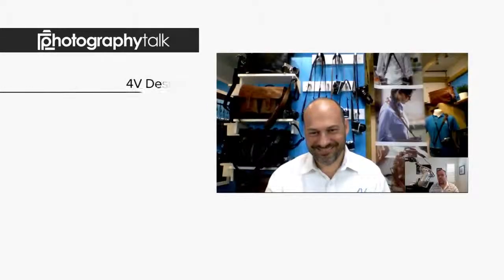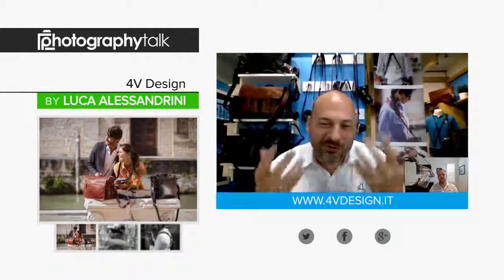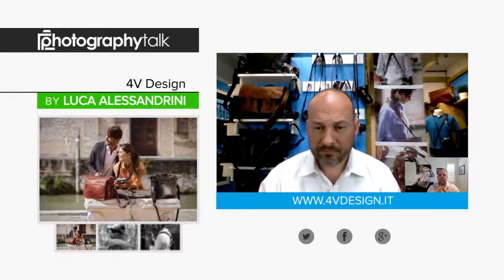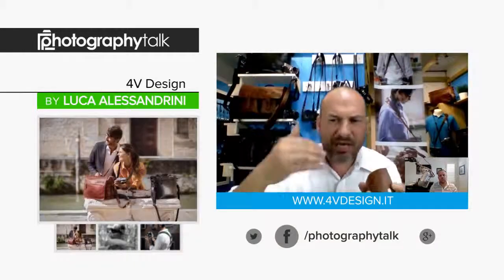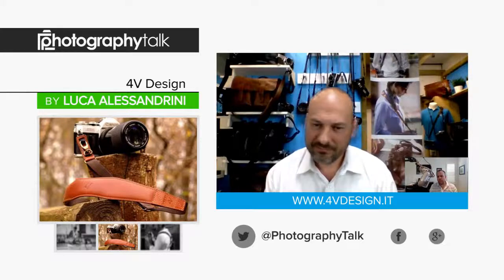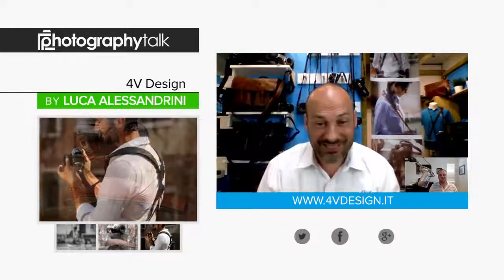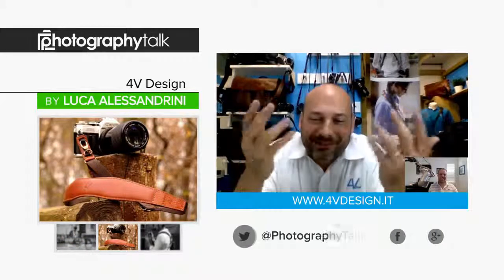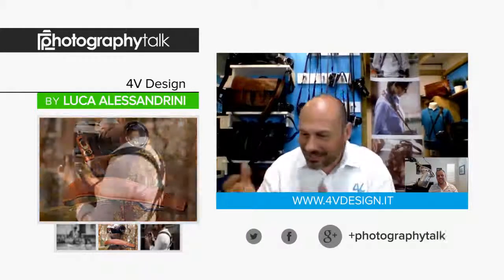All about 4V Design - Luca Alessandrini Interview by Alex Shult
A nice interview to Luca Alessandrini, owner and director of 4V Design , by Alex Shult - Photography Talk.
In the interview Luca explains the behind-the-scenes of 4V and some interesting insights about Photokina 2016, product development and the brand philosophy.